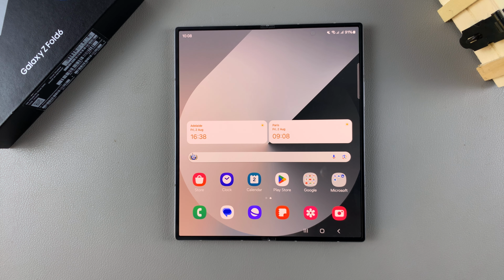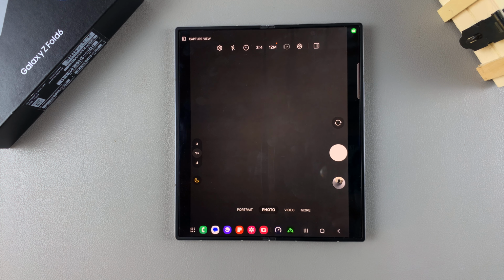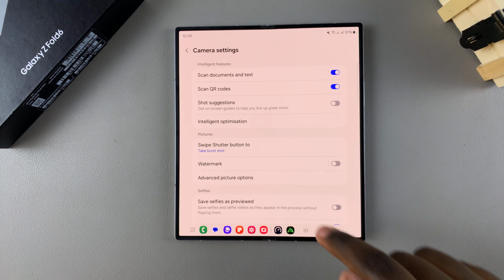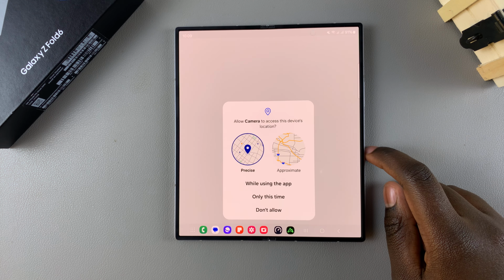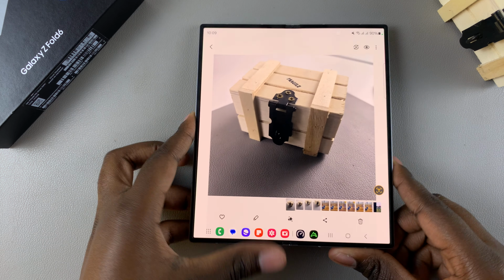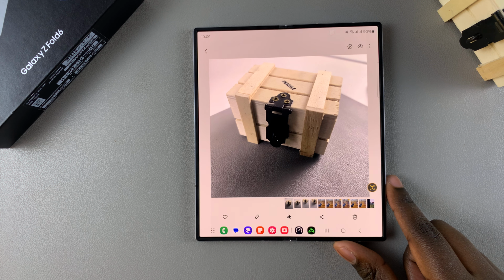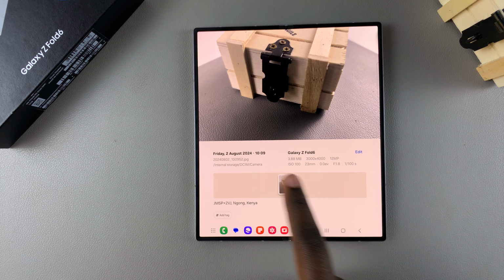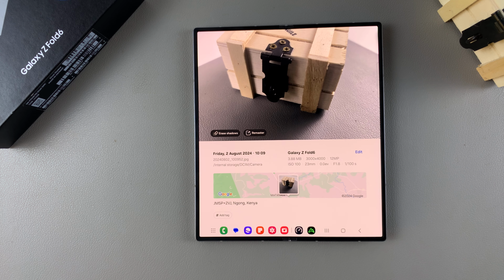How To Enable Location Tags On Samsung Galaxy Z Fold 6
Here's How To Turn ON Location Tags On Samsung Galaxy Z Fold 6

In today's world of smartphones, capturing and sharing moments is an everyday activity. But have you ever looked back at your photos and wondered exactly where you took them? With the Samsung Galaxy Z Fold 6, you don't have to. The device includes a handy feature known as Location Tags, which allows you to tag your photos and videos with the location where they were taken.

This can be incredibly useful for organizing your media, reminiscing about trips, or even sharing exact locations with friends and family. In this article, we'll walk you through the steps to enable Location Tags on your Samsung Galaxy Z Fold 6.

How To Enable Location Tags On Samsung Galaxy Z Fold 6 (Turn ON Location Tags Galaxy Z Fold 6)

Access the home screen
Find and open the Camera app
Tap on the Settings icon (upper left corner)
Scroll down and find "Location Tags"

SAMSUNG Galaxy Z Fold 6 AI Cell Phone

Cell Phone Tripod Adapter